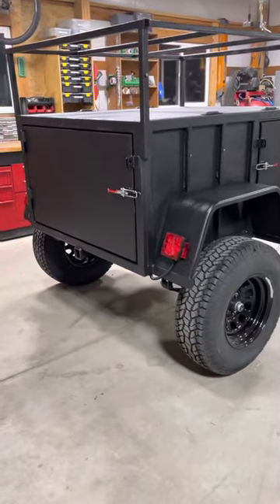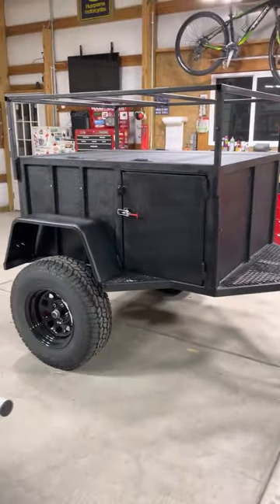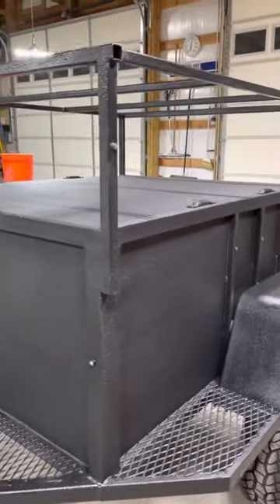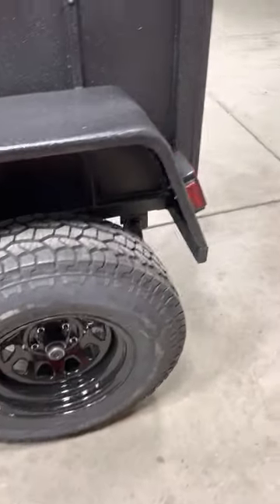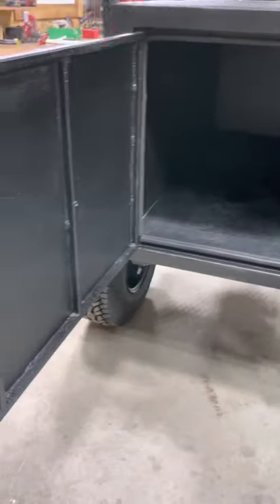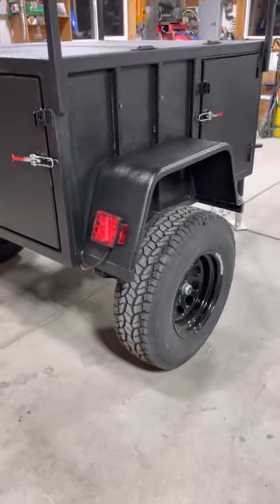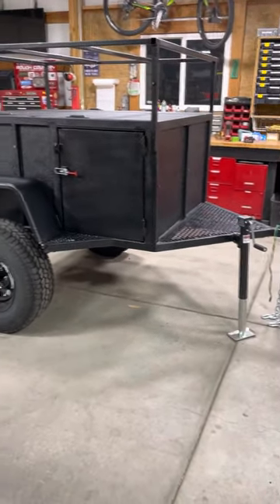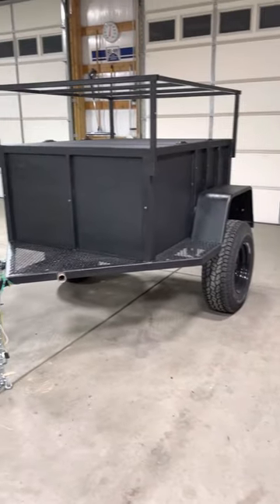Warhorse COLT Overland Trailer Build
Smaller Colt Overland Trailer made by Warhorse Overland. This unit features a 4'x5' box and is ready for 2-3 day adventures